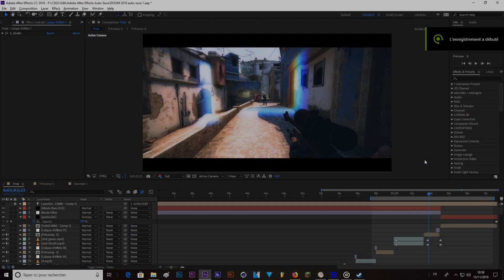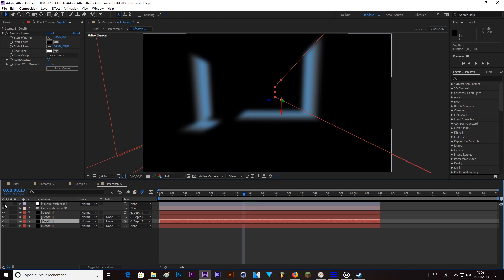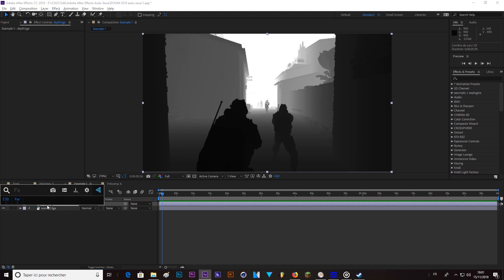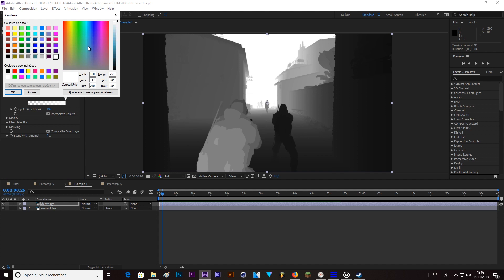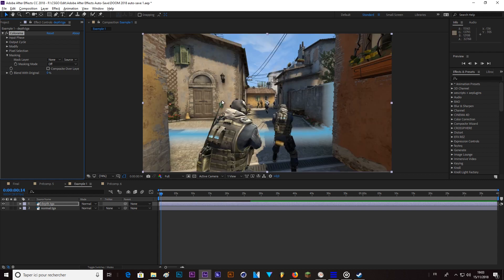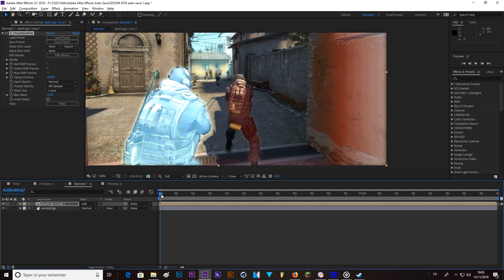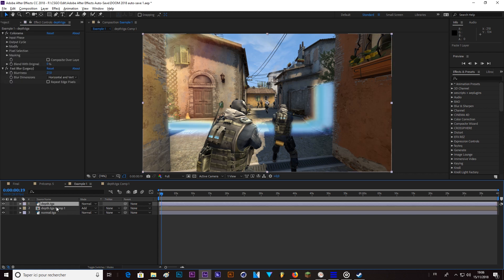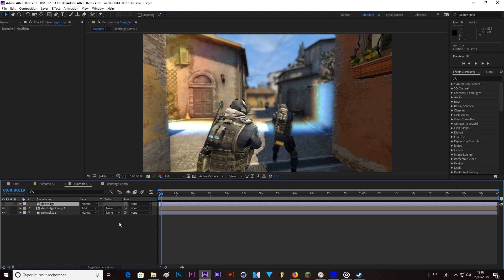After Effect Tutorial - 3D Scan Map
It's 1080p guys :D